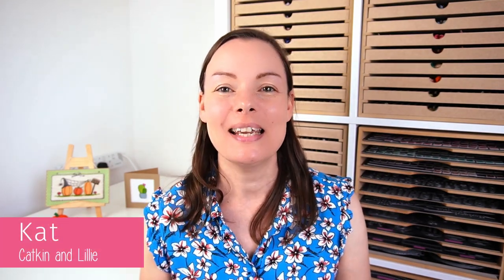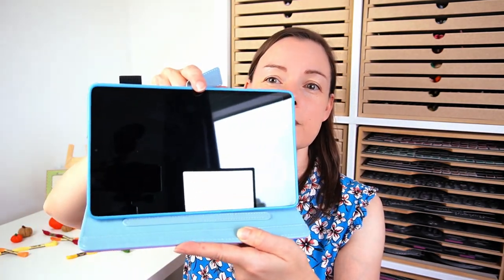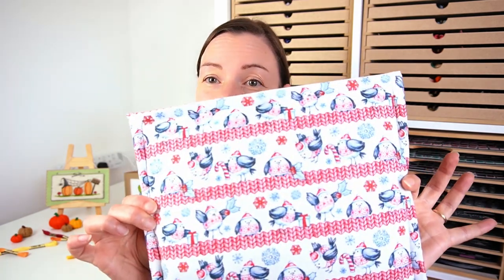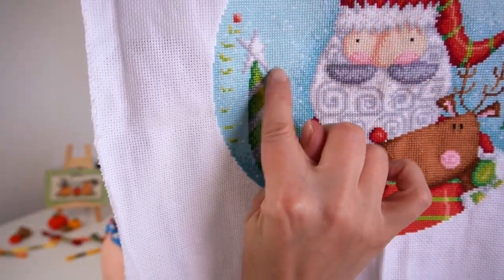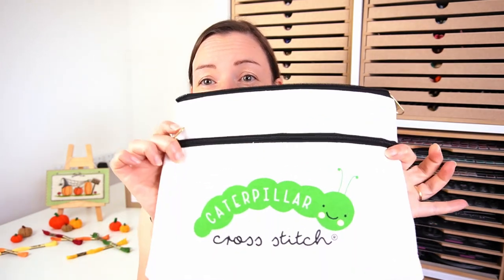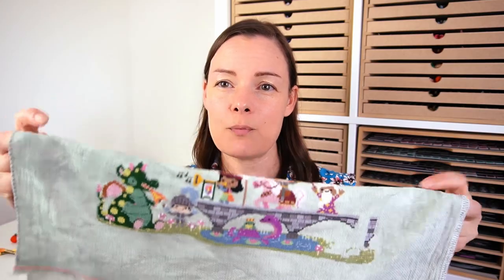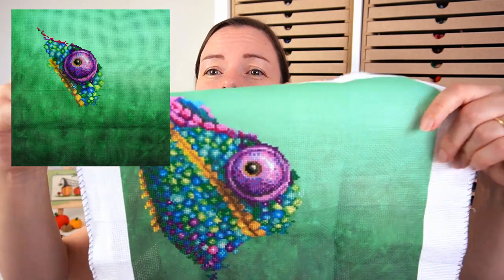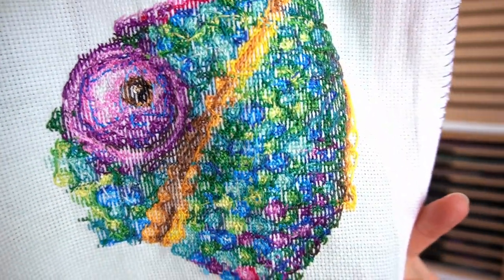FlossTube #4 - cross stitch WIP update and new starts happening soon!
In this flosstube I have progress to share on 3 WIPs, 2 new starts (Halloween anyone?!) and a finish!
Plus 2 BIG new cross stitch projects kitted up and ready to start - exciting!

Peek behind the scenes, get exclusive pattern discounts and a free pattern!

I sell cute colourful designs suitable for beginners and more experienced stitchers in my Etsy shop

Cubicle Cross Stitches Pattern - Id agree with you but then we’d both be wrong: